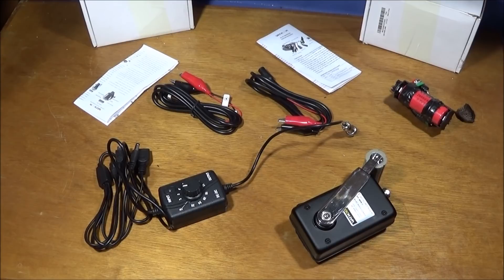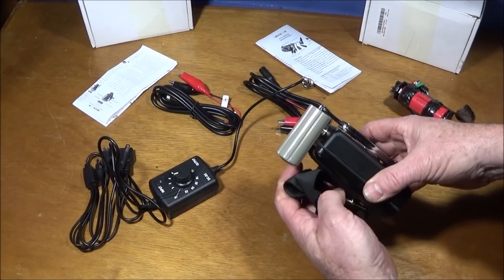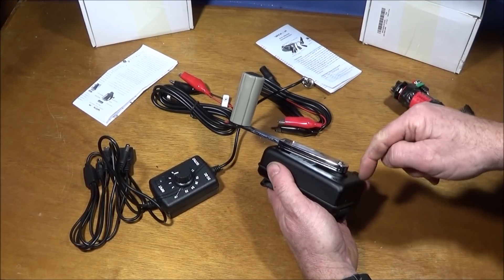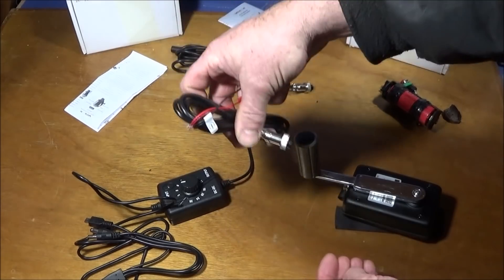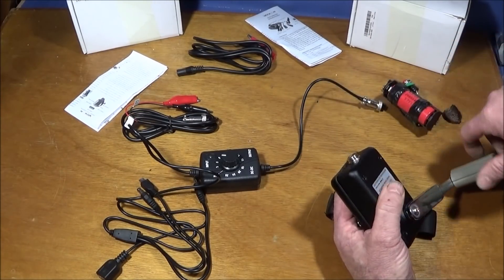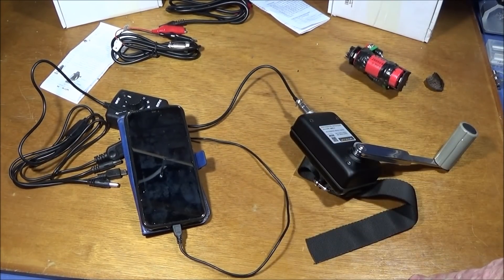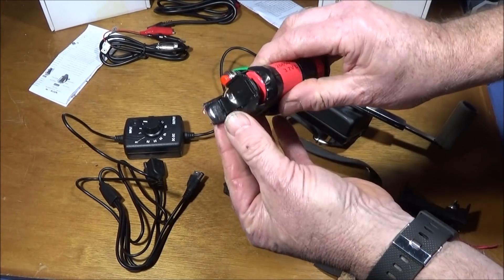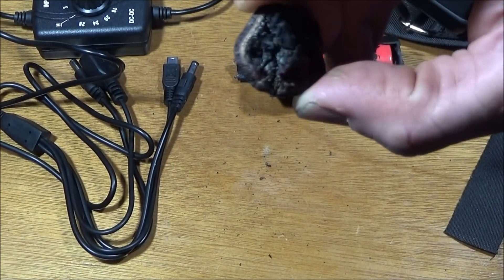Free Power Emergency Hand Crank Dynamo Generator & DC Converter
See this excellent survival tool made by Free Power. This hand crank generator is made to very high standards and can generate 0-28 volts and 30 amps. Also see my new arc fire lighter device.